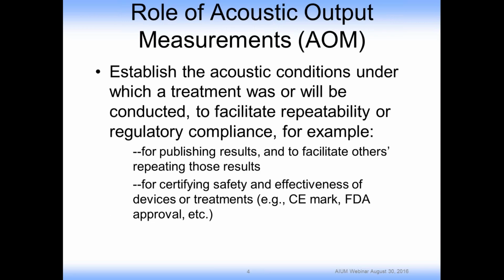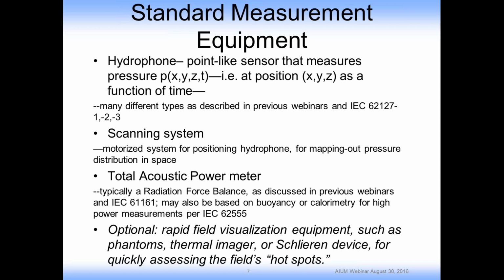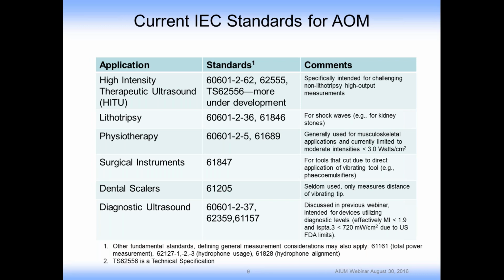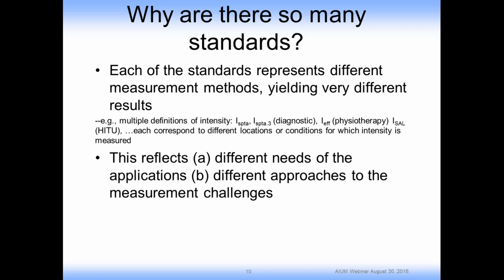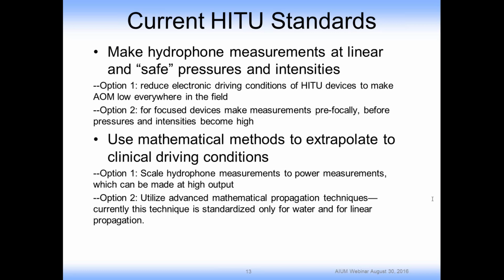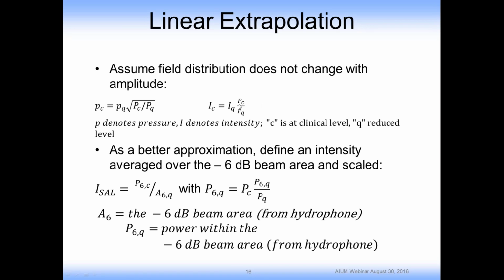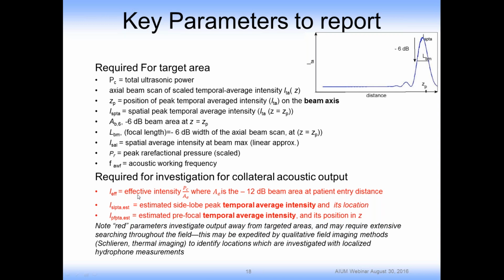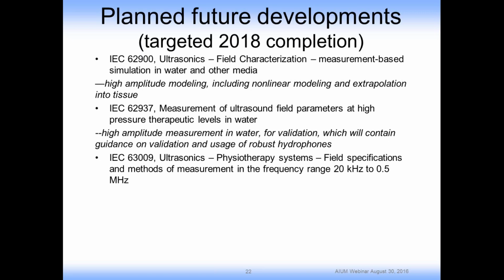Acoustic Output Measurements for Therapeutic Ultrasound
In this video, Samuel M. Howard, PhD, explains the purpose and role of acoustic output measurements in characterizing, documenting, and regulating therapeutic ultrasound; describes the relation between acoustic output measurements and bioeffects; reviews the types of instrumentation and protocols currently used for acoustic output measurements of therapeutic ultrasound, and associated challenges and limitations; and explains how different measurement standards apply to different applications of therapeutic ultrasound.